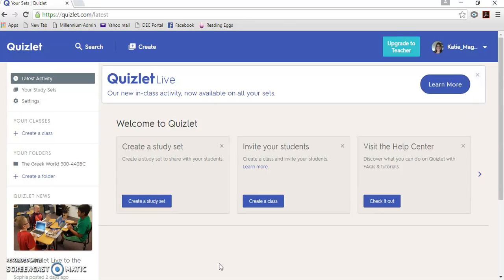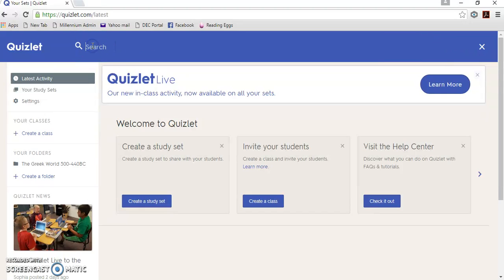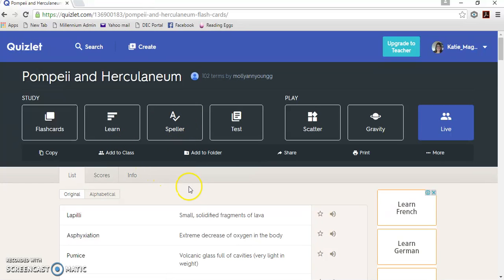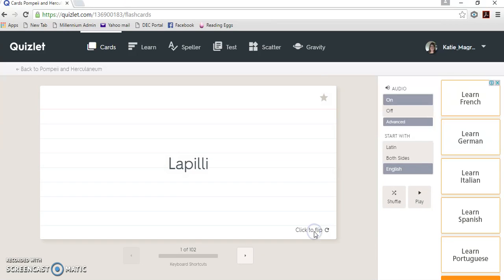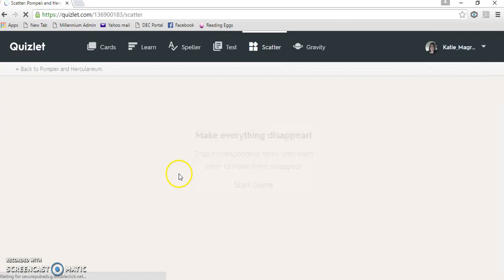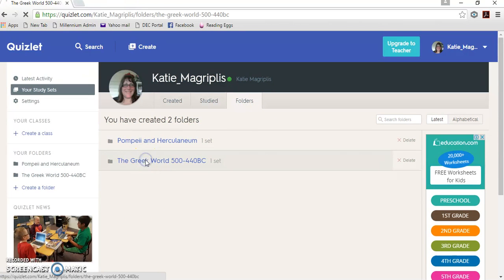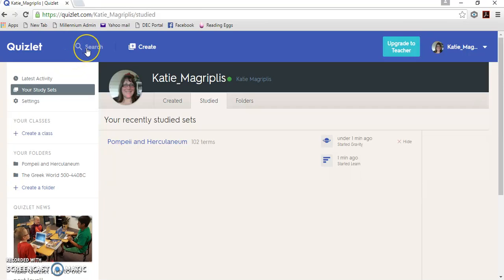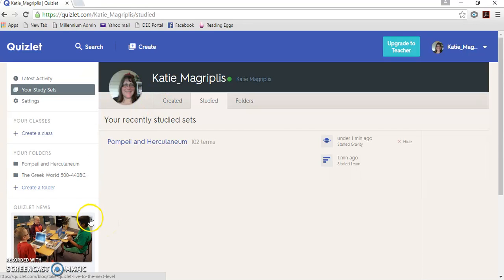Using Quizlet for historical term revision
Quizlet can be excellent tool to support your study of historical terms and concepts in just about any subject! This quick video shows you how to use it, and how to find a save Quizlets for future study.